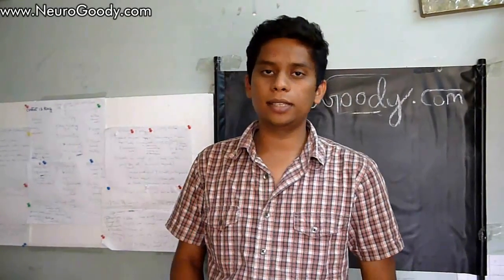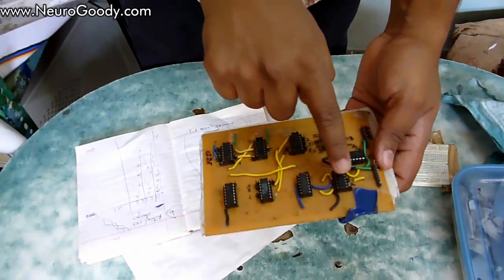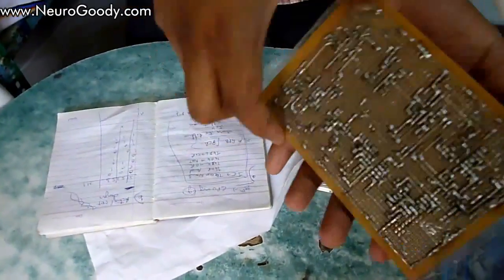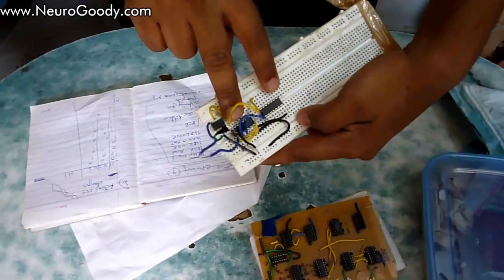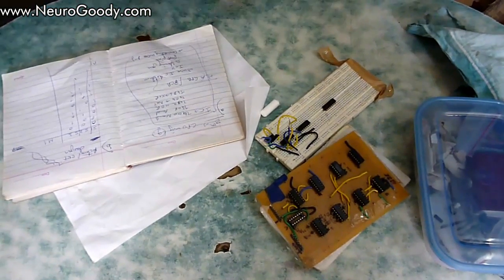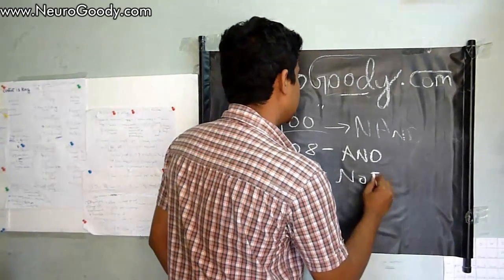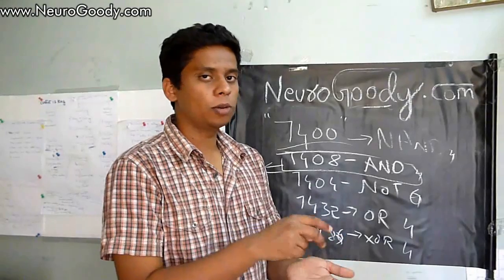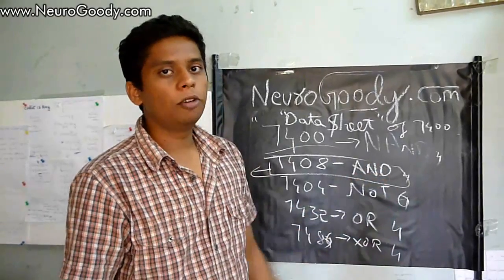Logic gates Robot - Hardware and Digital IC's explained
Hi! This video gives a basic explanation about the electronic hardware used in creating your own logic gates based robot!